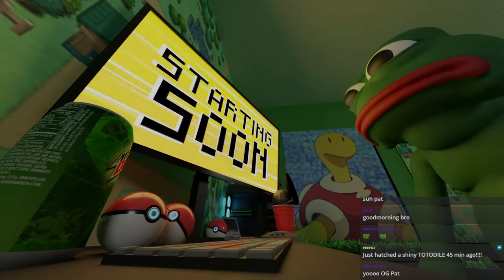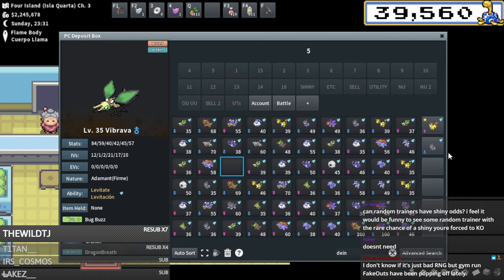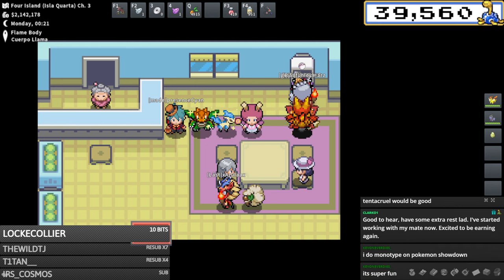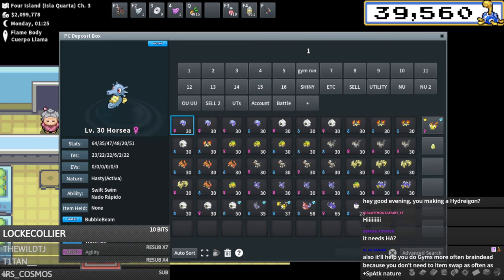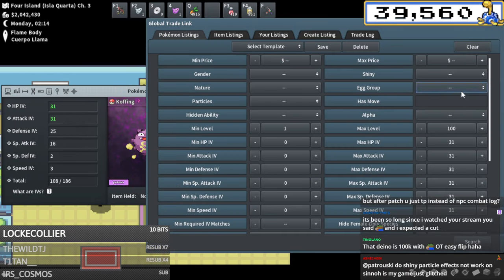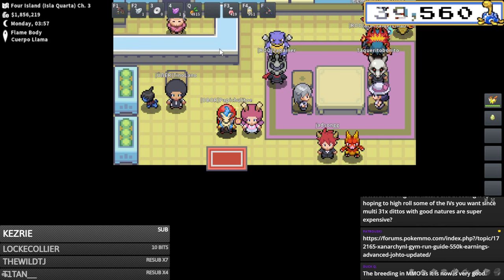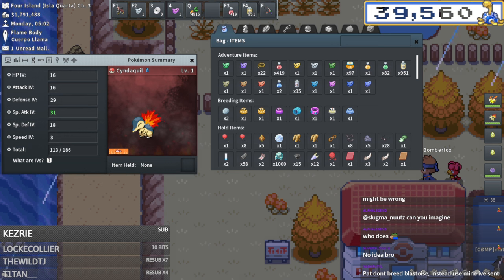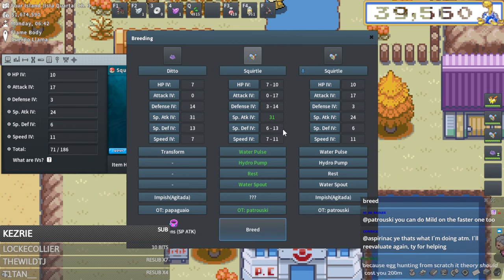Learning The ADVANCED Gym Rerun Strat From Scratch - Stream Recap 56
ILL DO A VIDEO ON THIS EVENTUALLY WHEN I LEARN IT PROPERLY!!!

0:00 Intro
1:32 The Gym Rerun Team
2:35 Price Checks
5:10 Fruit In Jello
5:55 Breeding Begins.
6:55 What I Have To Begin With
7:30 Hydreigon Breed Starts
8:10 Why I Dont Spend BP
8:55 WHY Low defenses on Hydreigon
9:10 Togekiss Breed Starts
11:06 World Record Holder In Chat
11:50 Breeding For Profit Is INSANE Rn
13:20 Poison Monotype Team Advice
18:15 Togekiss Done!
18:55 More Hydreigon
19:53 This Team Is SO Specific
21:32 Hydreigon "Done"
21:40 Weezing Time
24:10 Alpha TTar
24:50 PvM Pokemon
26:05 Wait, WAIT, WAITTTT NOOOOOOOO
28:08 Starting From Scratch
28:25 Deino #2
28:50 A lot more breeding.
34:40 I NEED ADAMANT
35:11 255 VS 252 EVs
36:00 Genderless Breeds + Tauros
37:47 YESSSSSSSS, SOOO LUCKY
38:45 Overview Of The Team
39:40 Sad Realization...
40:30 "Can 30 Speed Work?"
41:00 I Have To Redo Everything...
42:18 Watching My Own Guide
42:50 Water Spout Non-sense
43:45 Im Losing It...
47:10 TYPHLOSION RE-DONE!
47:47 The Squirtle Route
50:55 "Expensive For Sure..."
56:10 FINAL BREED
57:40 Final Outcome
58:02 Outro